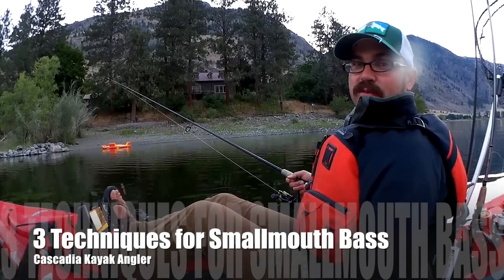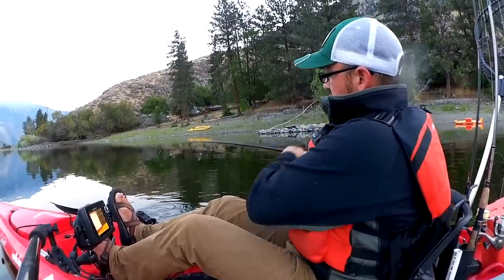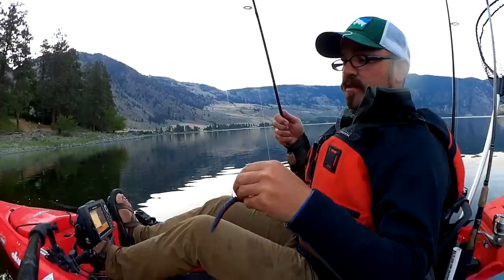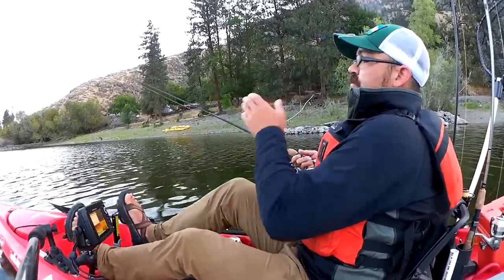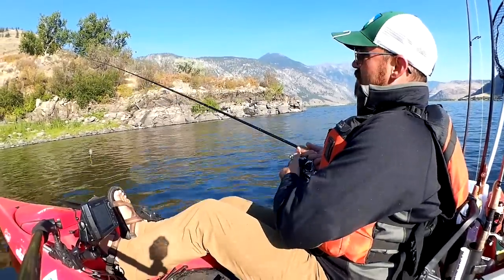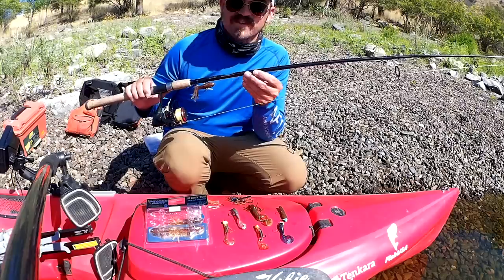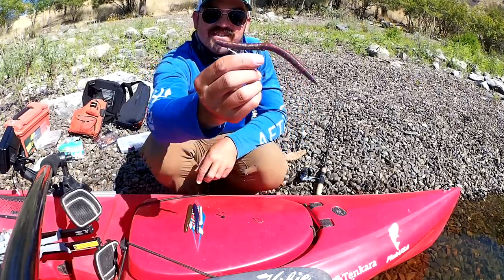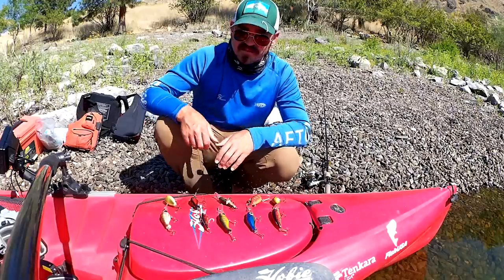Cascadia Kayak Angler: 3 Techniques for Smallmouth Bass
The Pacific Northwest is renowned for its salmon, steelhead, and trout fisheries. However, the region also supports world class Smallmouth Bass fishing. If you have not taken the time to battle with these aggressive hard fighting fish from the kayak you should. This video offers a detailed primer on three simple techniques that will help you connect with some Smallies.

Lures Used In This Video